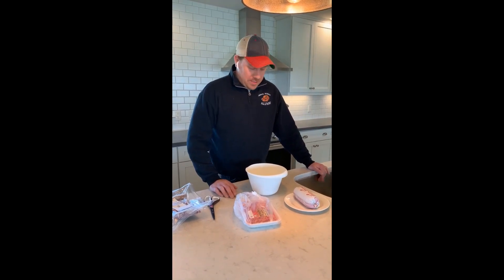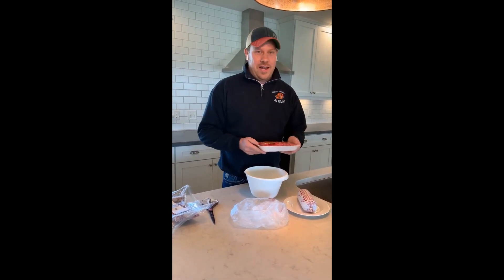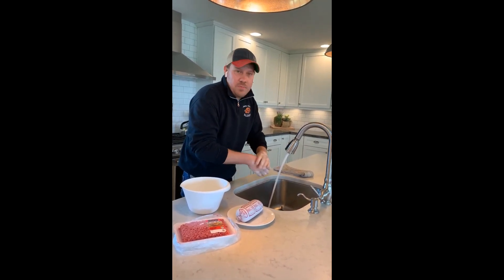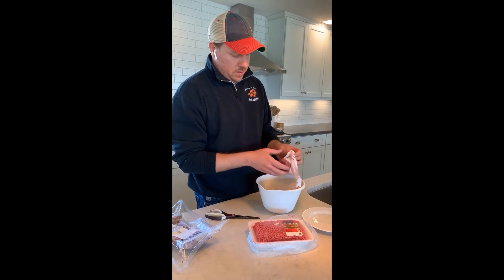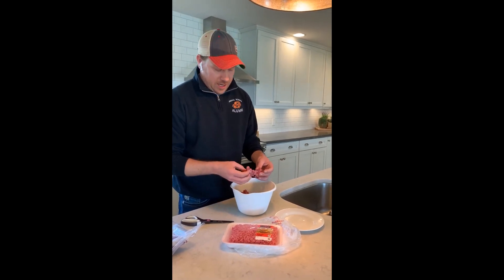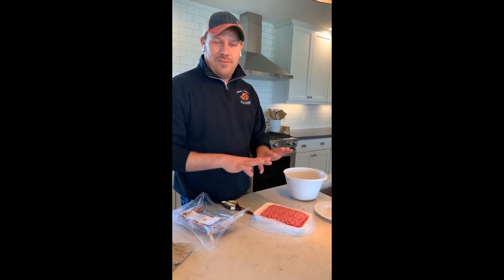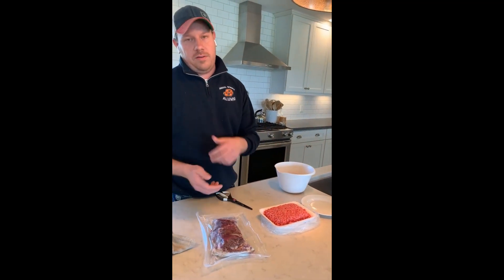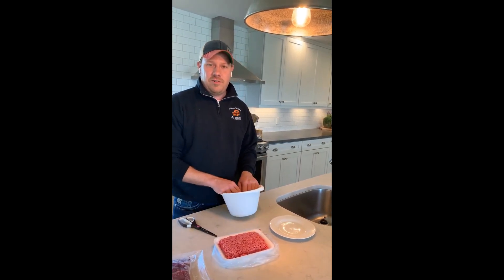Why ground beef turns brown with David Hayden | Ag and STEM Video Learning Series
You bought a package of ground beef and two days later, you find the beef is no longer pink and instead is brown. Is it still safe to eat? And why did your ground beef turn brown? David Hayden, a meat scientist explains what happens and why.